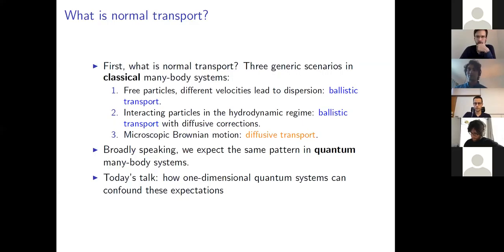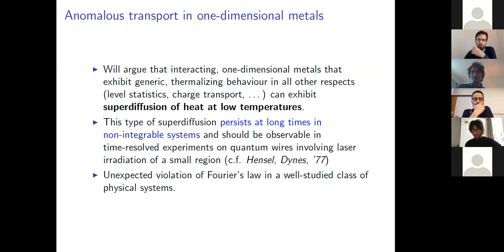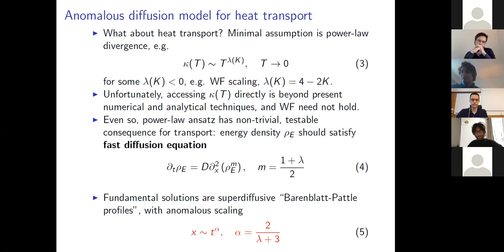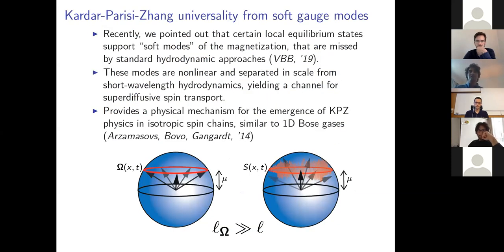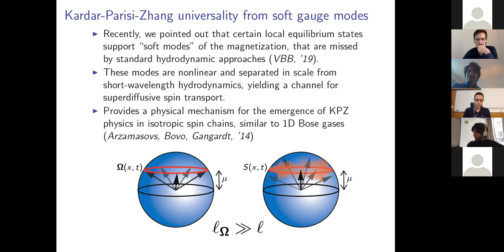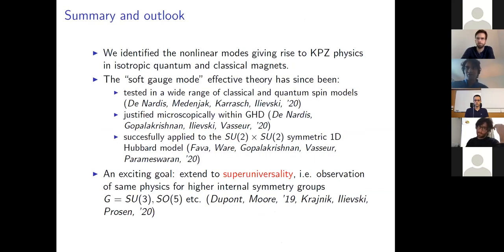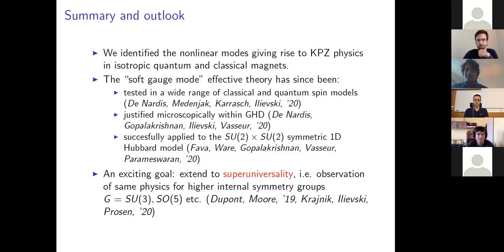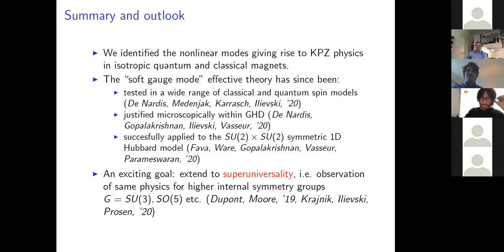Mechanisms for anomalous transport in one-dimensional systems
Speaker:  Vir Bulchandani (UC Berkeley)
Emergent Hydrodynamics in Integrable Quantum Many-body Systems and Beyond | (smr 3514)
2020_06_08-16_30-smr3514.mp4